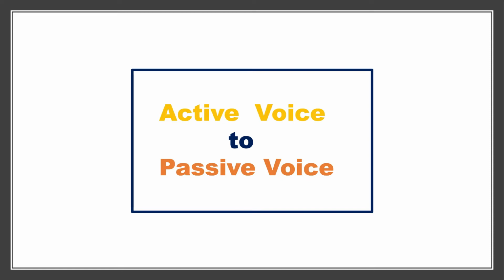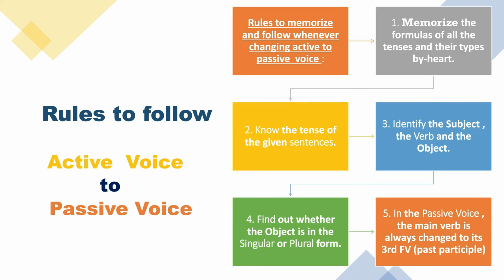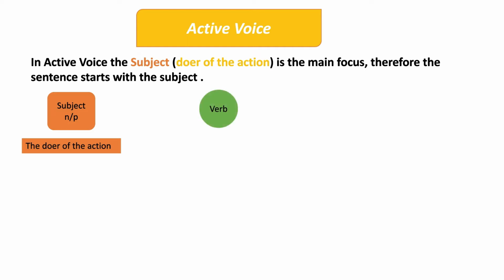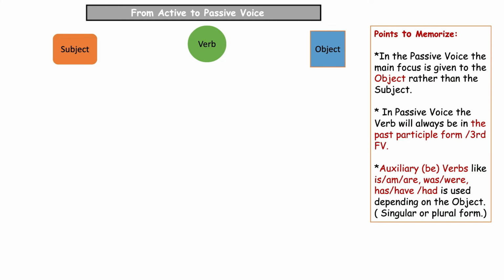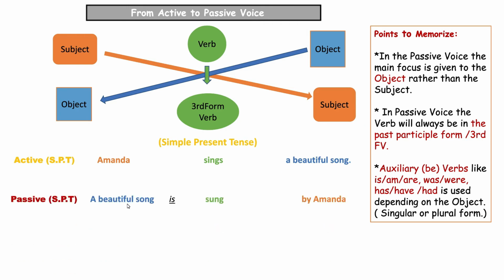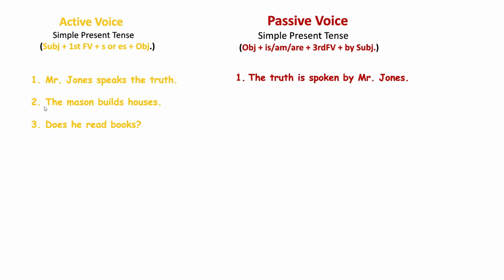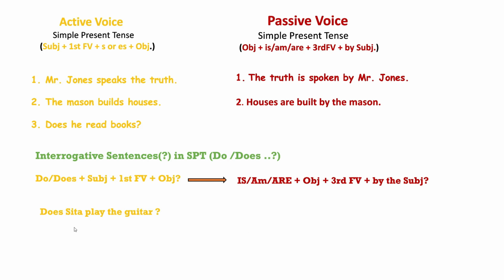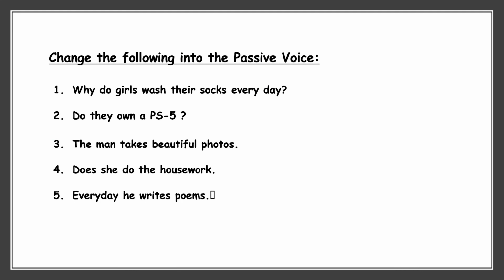VIII Grammar 1T#5 Sir Mara